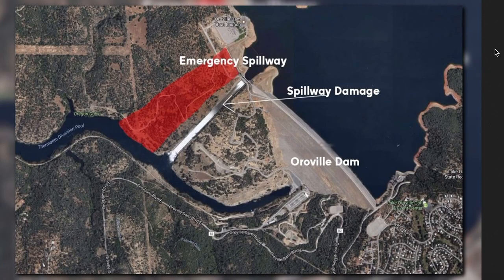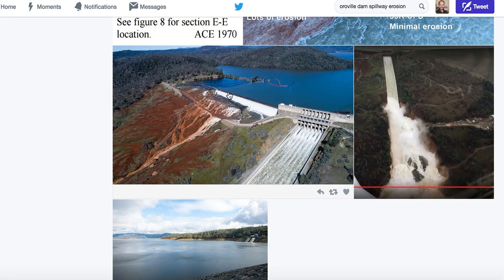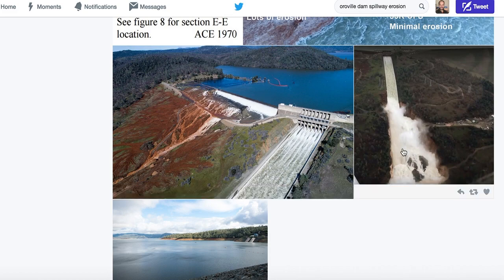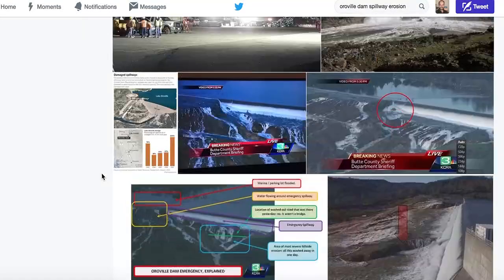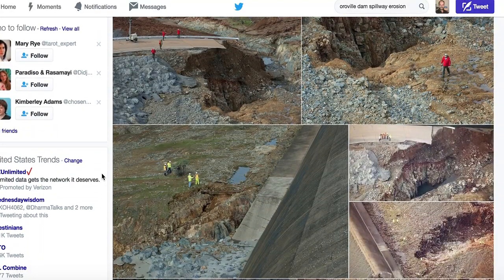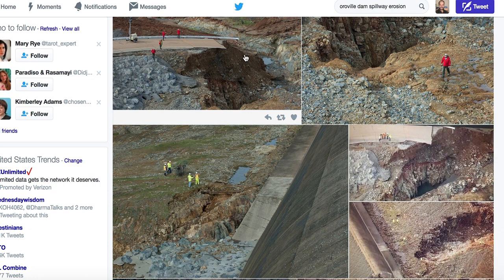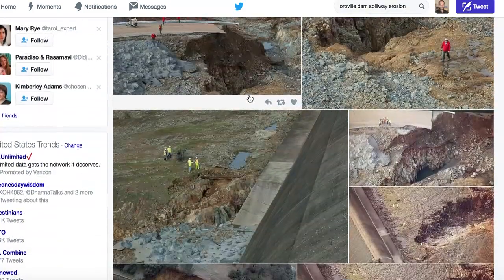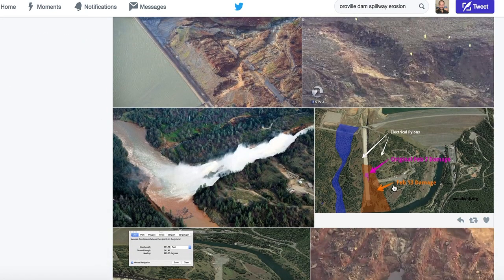Stressed Oroville Dam, RAIN & Earthquake warning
0bserved & shared on Feb. 15th 2017...The cause for concern in and around the Oroville Dam is 3 Fold, because of the heavy erosion that has already taken place. These NEW three future impacts from Feb 16-19th will greatly influence more damage to the existing earth dam.  Oroville was evacuated, then it was lifted today (Feb. 15), seriously, I would not go near there with these factors forecast and predicated and that is why I made this video. To share the data and links.